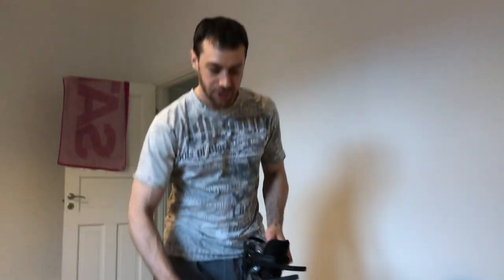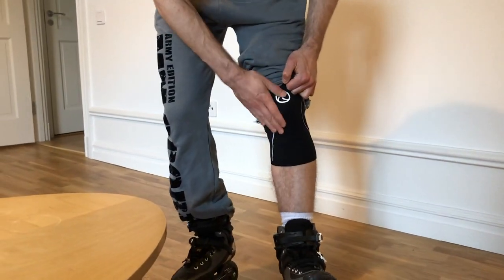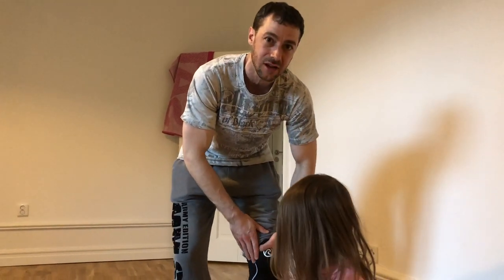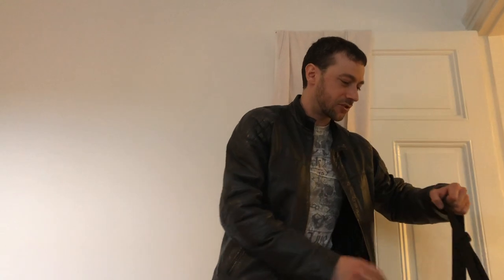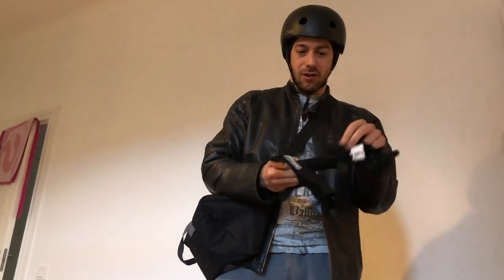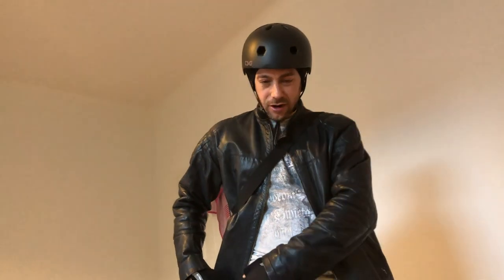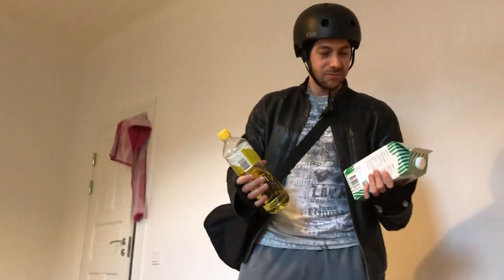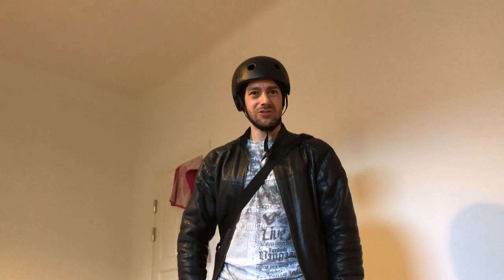Quickly getting out on skates when on the run!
Im describing my current setup for getting out quickly with my skates even for very close distance errands. Please help out optimising :)